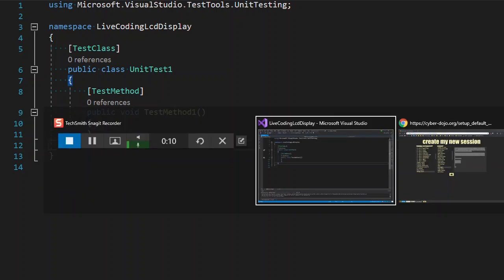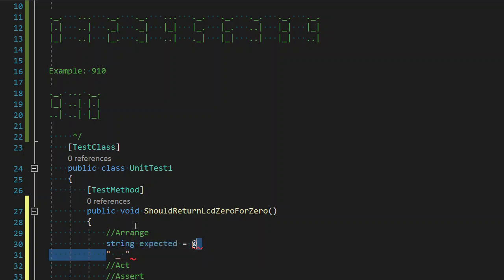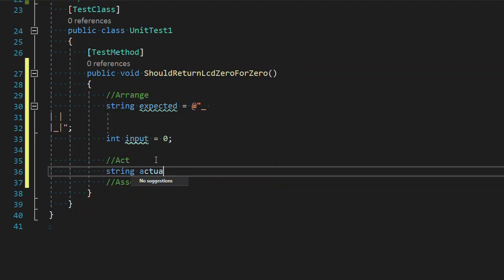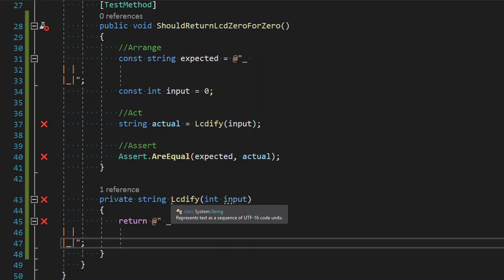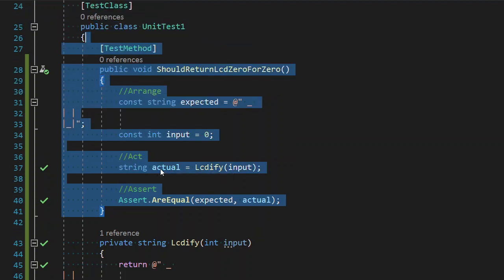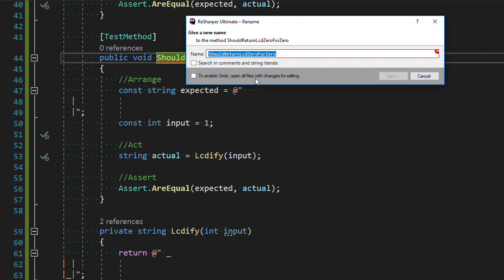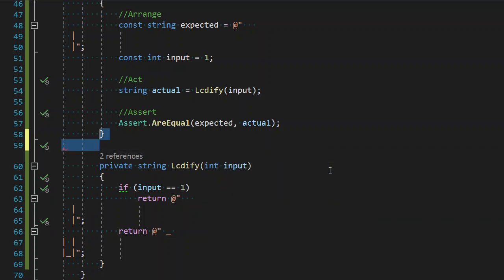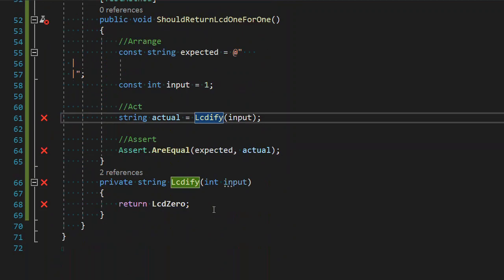LCD Display Kata using TDD by the book - Part 1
Follow the Test Driven Development, By The Book! LCD KATA

LCD Kata From Cyber-dojo.org

First Test 1:08
Live Testing Turned on 5:20
Unexpected Test Failure 5:25
Never Copy and Paste between code and tests 5:42
Test Number 2 7:45
Value of showing whitespace 8:05
Define the Constants 9:22
"Just trust me" he says... 10:00
Delete Bad Paths 10:37